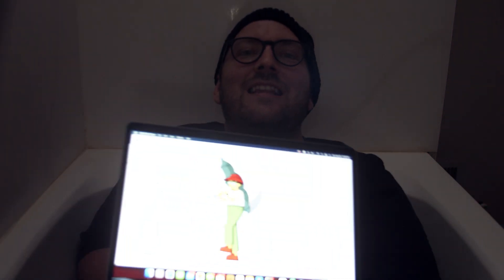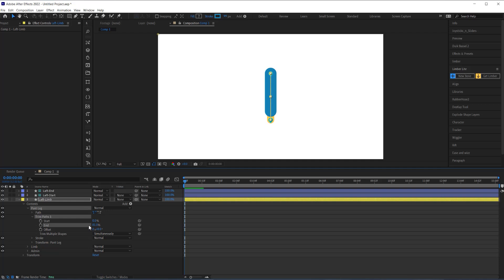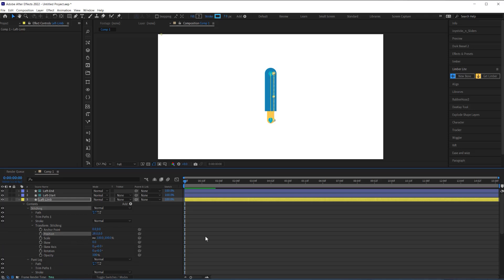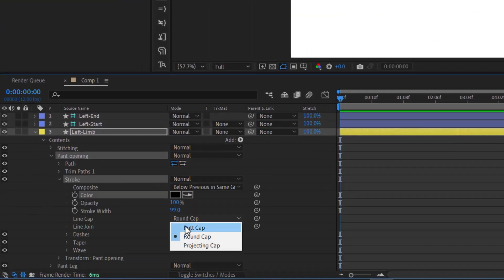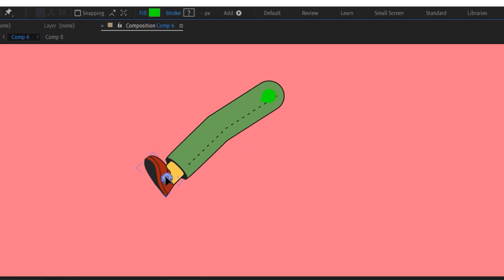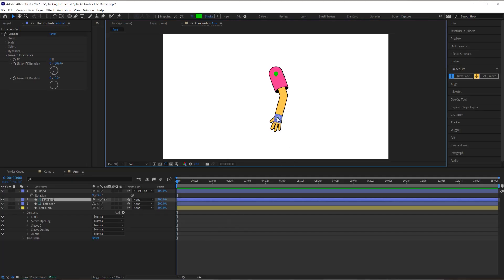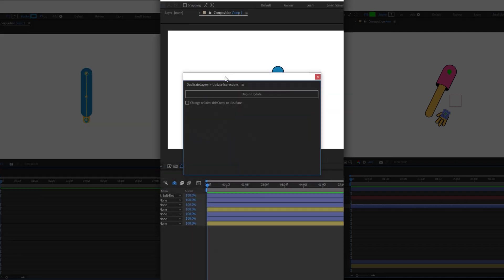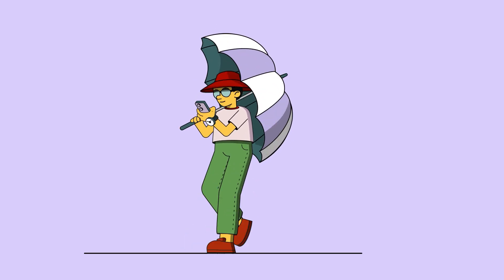3 hacks to get the most out of Limber Lite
Limber Lite is a free, ultra simple character tool for After Effects. In this video I'll show you how to exploit Limber lite to create some cool looking characters.